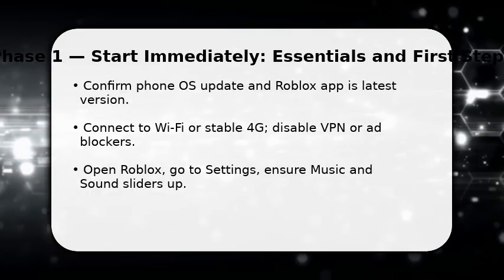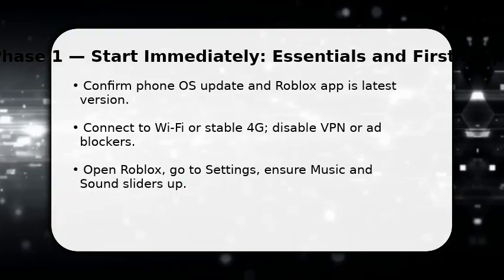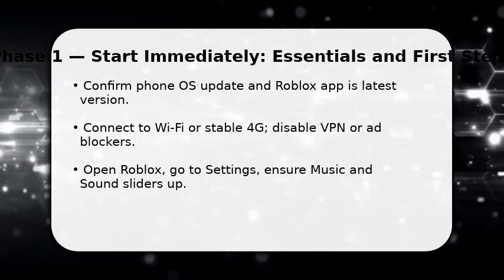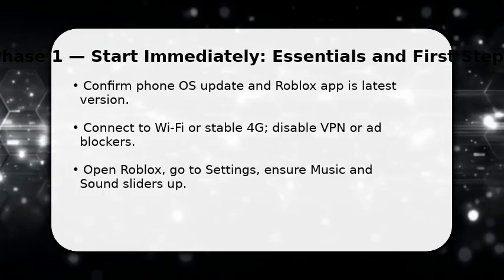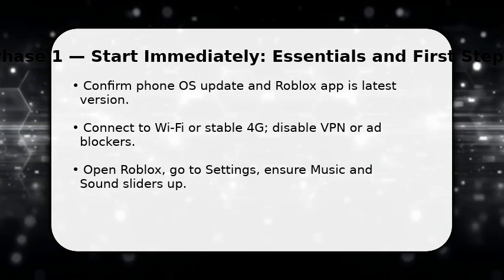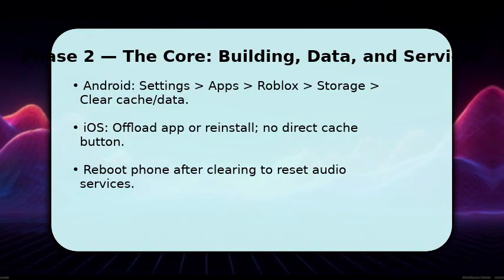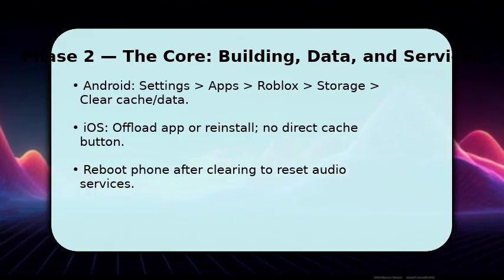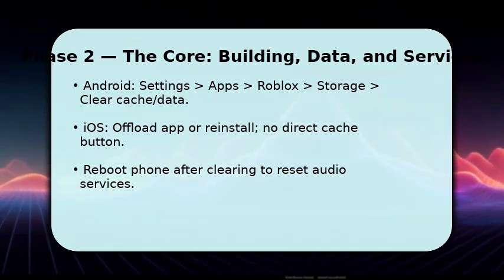How to Fix Roblox Audio Mobile (only Way)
How to Fix Roblox Audio Mobile (only Way) | 🔒 Surfshark VPN Deal — Stay private and secure. $1.99/mo + 3 Months Free ▸

Discover the ultimate guide to fixing Roblox audio on mobile devices. This video takes you through step-bythy troubleshooting techniques, from adjusting settings within your app to external fixes that can restore sound quality.

Roblox, audio fix, mobile device, sound issues, Troubleshoot Roblox audio, restore mobile game sounds, fix Roblox noises on phone, improve Roblox volume, deal with silent Roblox games, how to make your Roblox sound better, Roblox app settings